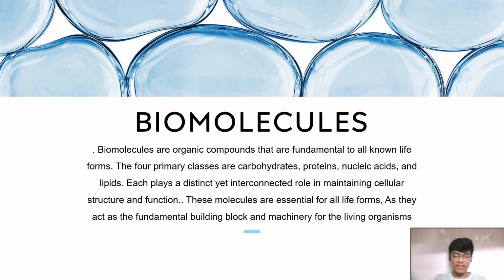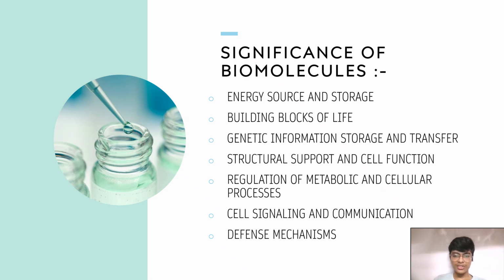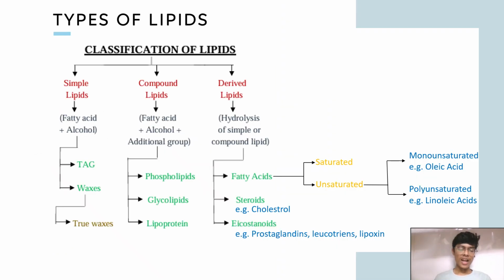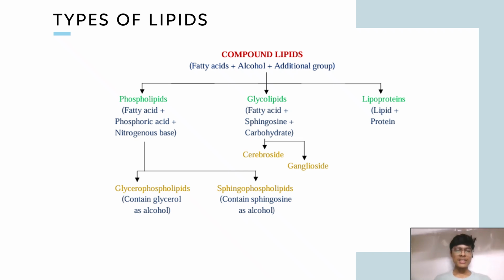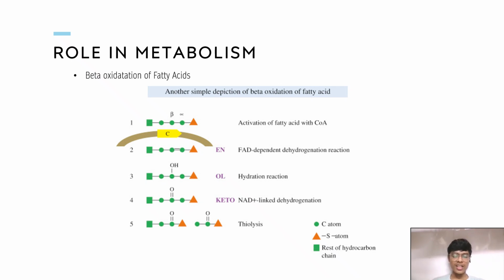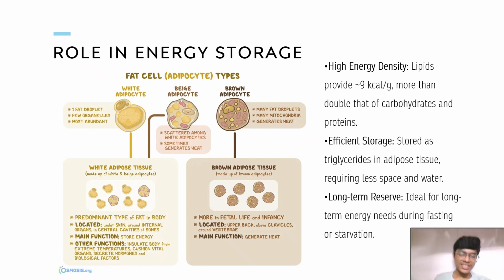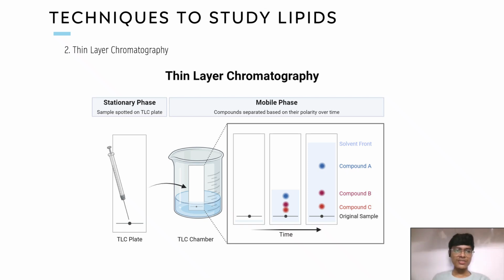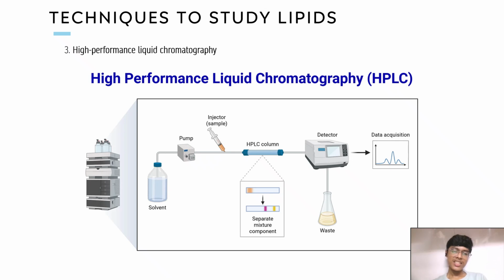🔬 What are Lipids ?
🔬 What are Lipids? | Biomolecules Explained
In this video, we explore lipids – one of the four major biomolecules essential for life. Learn about their structure, types, biological functions, and why they’re crucial for energy storage, cell membranes, and signaling. Perfect for biology students and curious minds!